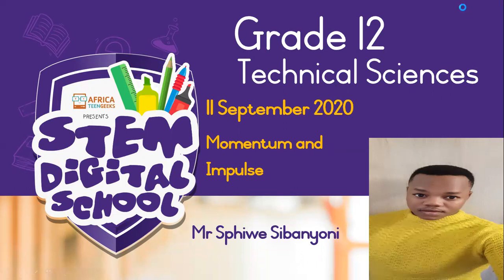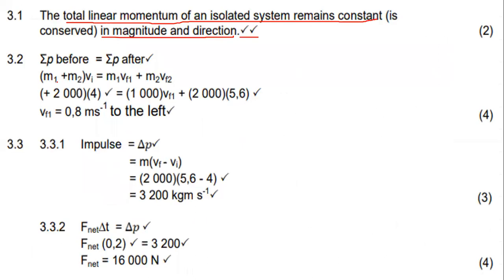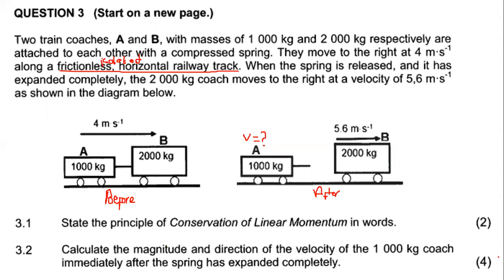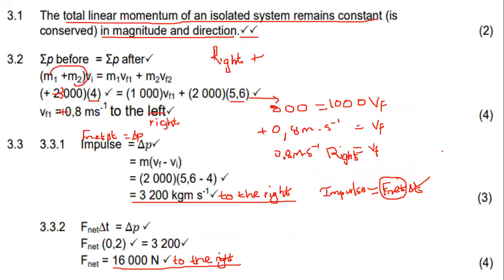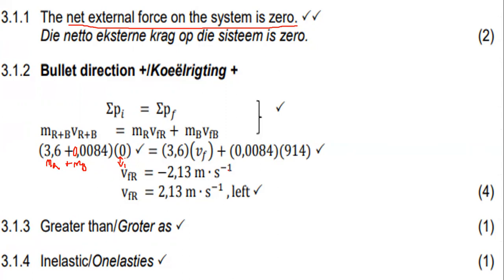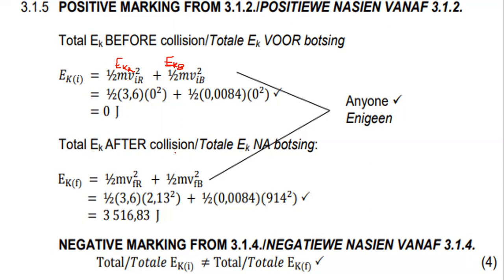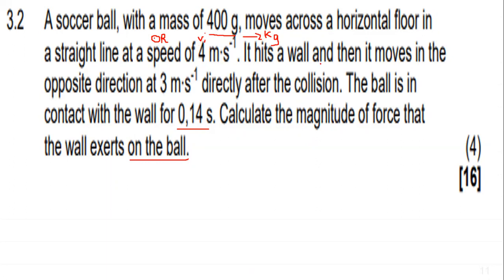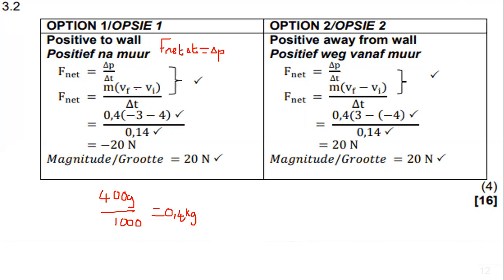Grade 12 - Technical Science | Momentum & Impulse #5